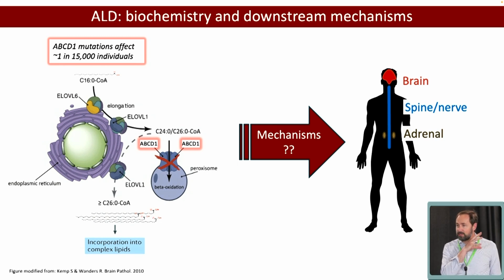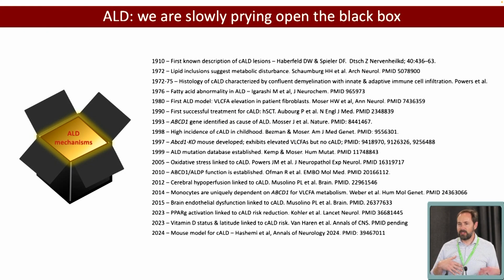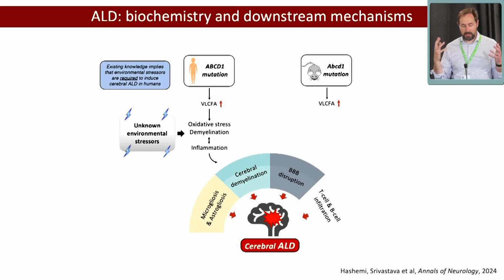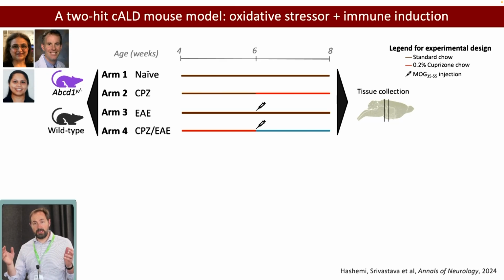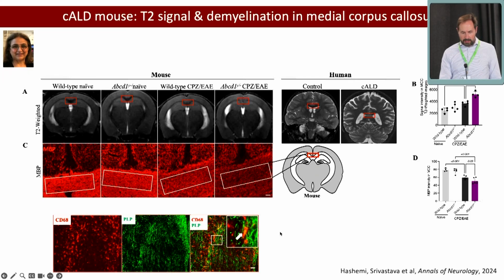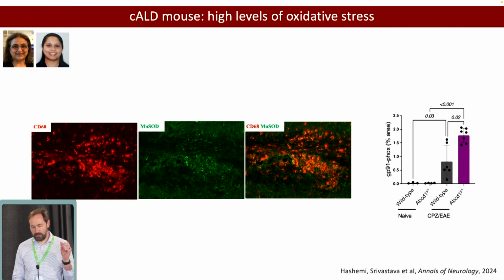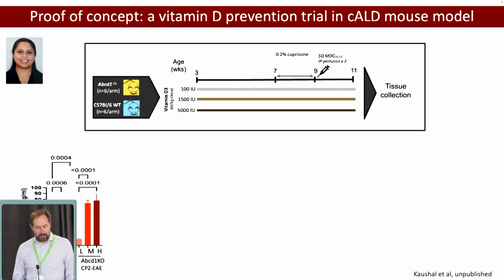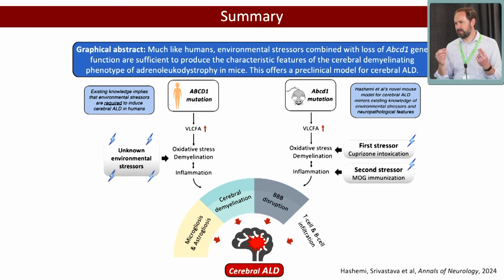A Mouse Model for Cerebral ALD Opens New Doors for Therapy Development (9th Annual Conference 2025)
Dr. Keith Van Haren, Stanford University, shares insights on this important mouse model research.